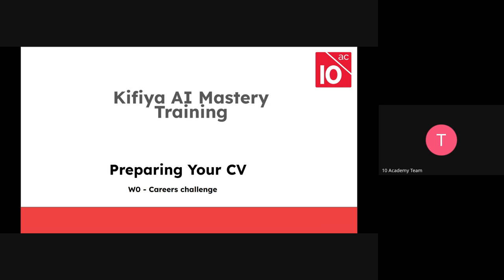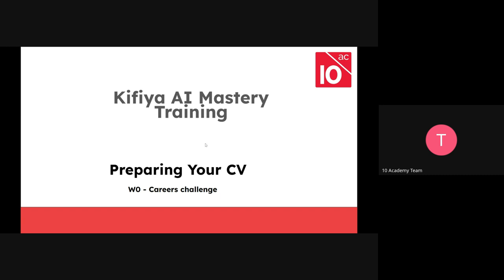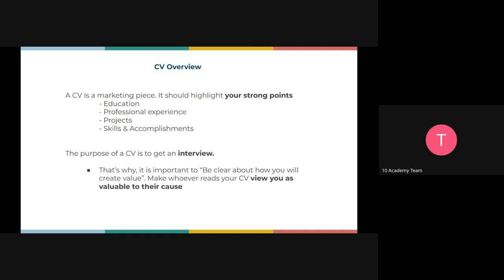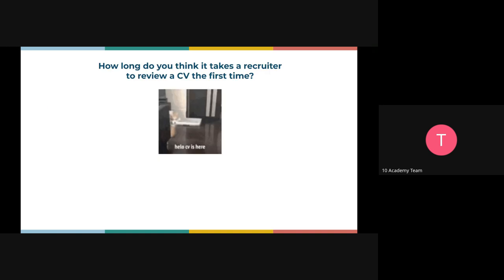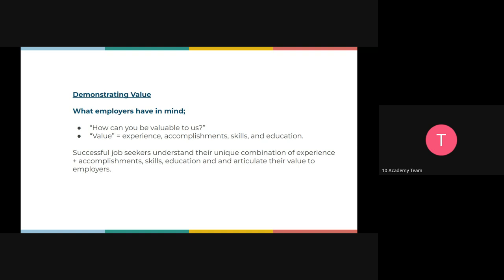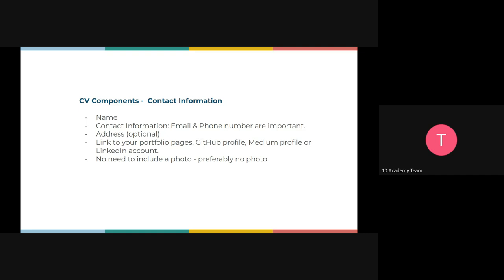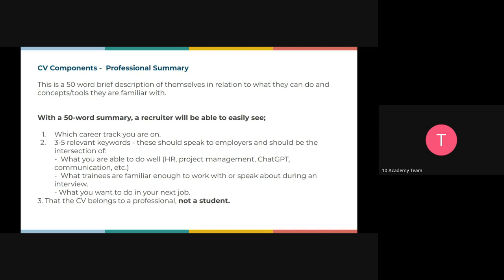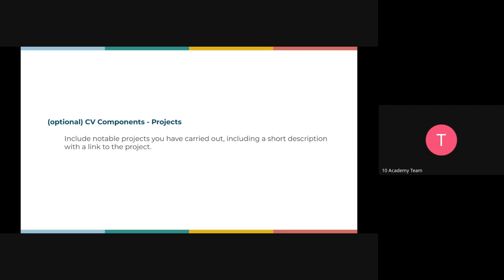KAIM W0D2 Careers Challenge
Kifiya AI Mastery Program Week 0 Day 2 Careers Challenge